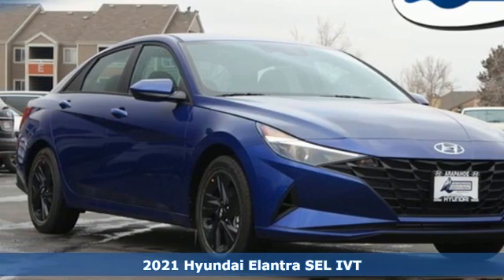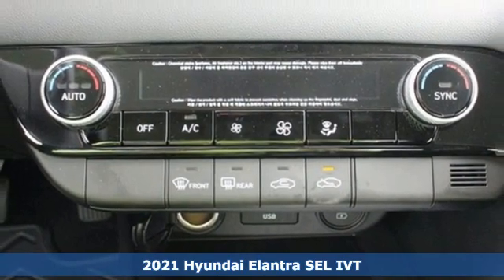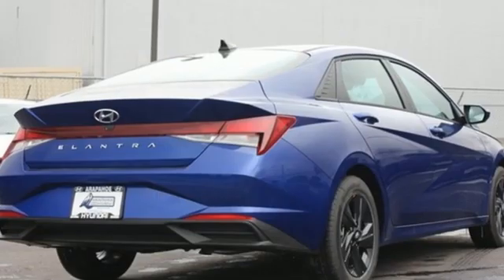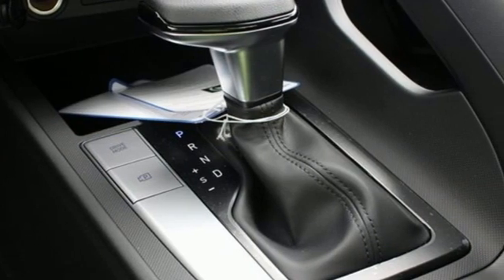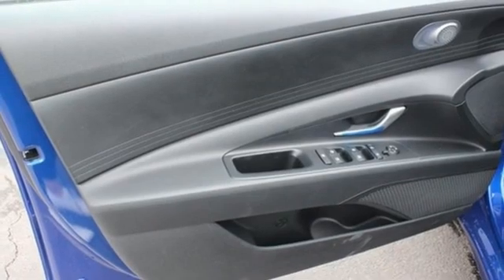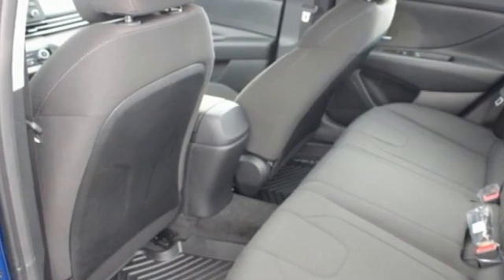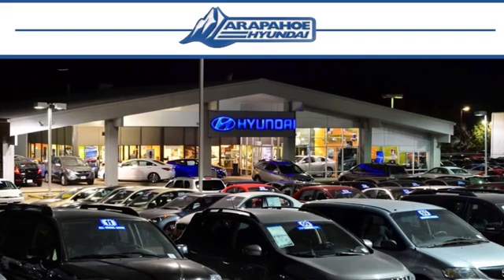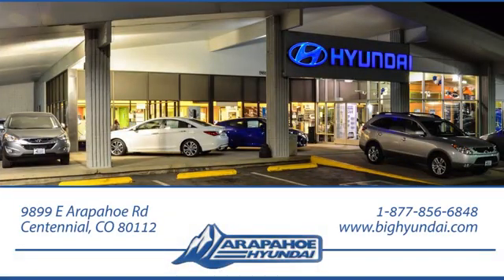New 2021 Hyundai Elantra Denver CO Centennial, CO #25313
Year: 2021
Make: Hyundai
Model: Elantra
Trim: SEL
Engine: 2.0L 4-Cylinder DOHC 16V
Transmission: IVT
Color: Blue
Interior: Black
Stock #: 25313
VIN: 5NPLM4AG5MH025313
Price includes: $1500 - Retail Bonus Cash. Exp. 03/31/2021 $500 - HMF Standard Rate Bonus Cash . Exp. 03/31/2021 a€¢ 2.0L 4-cylinder enginebra€¢ Smartstream Intelligent Variable Transmissionbra€¢ Lane Keeping Assistbra€¢ Lane Following Assistbra€¢ High Beam Assistbra€¢ Driver Attention Warningbra€¢ Blind-Spot Collision-Avoidance Assistbra€¢ Rear Cross-Traffic Collision-Avoidance Assistbra€¢ Safe Exit Warningbra€¢ Rearview camera w/ dynamic guidelinesbra€¢ 16 inch alloy wheelsbra€¢ Bluetooth Hands Free Phonebra€¢ Wireless Android Auto & Apple CarPlaybra€¢ Proximity Key w push button startbra€¢ Dual Automatic Temperature Controlbra€¢ Sirius XM Satellite Radiobra€¢ Bluelink Connected Car Servicesbr

Address:
9899 E Arapahoe Rd